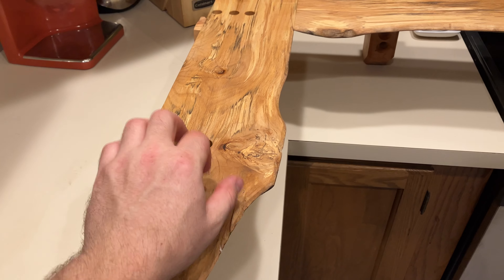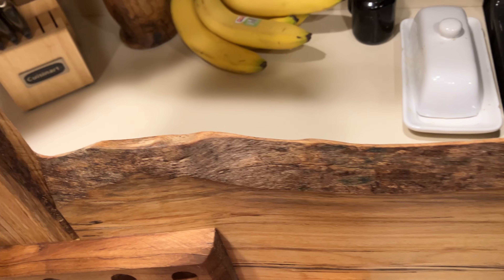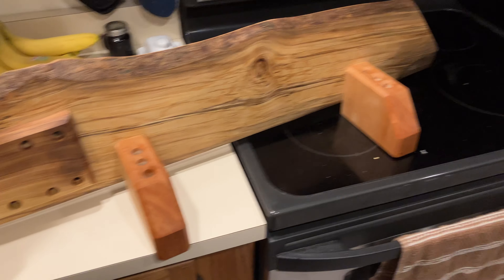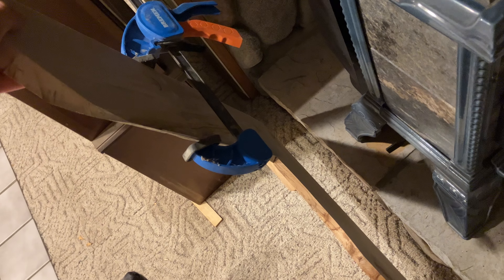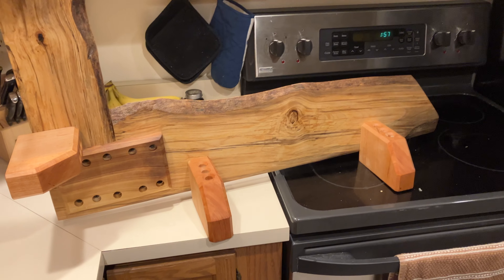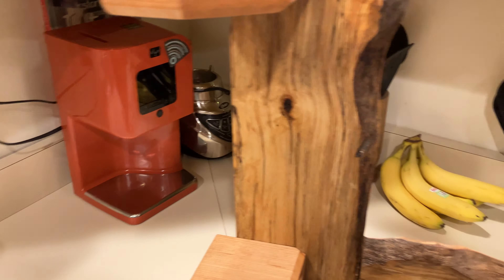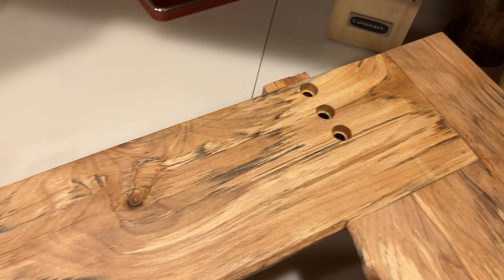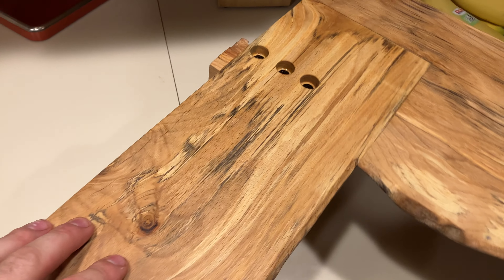Beech wood corner shelf (1 of 2 shelves)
Beech and birch wood shelves